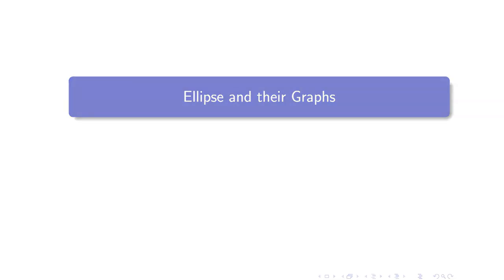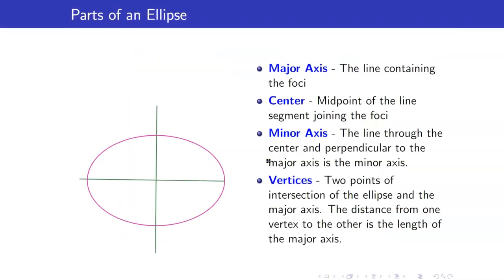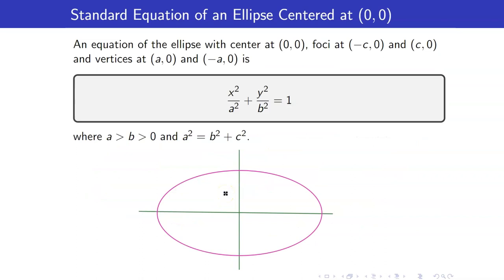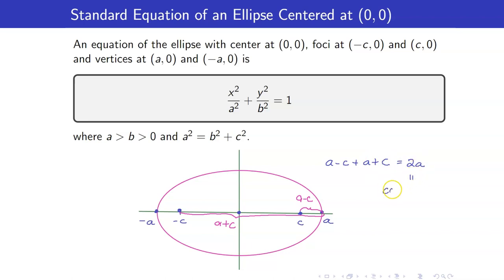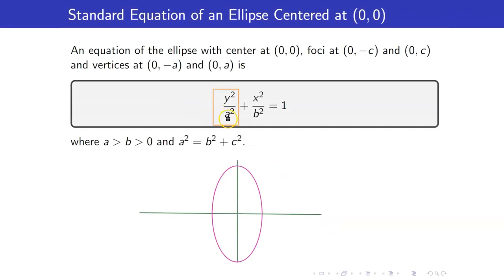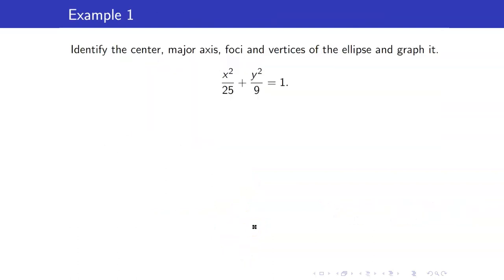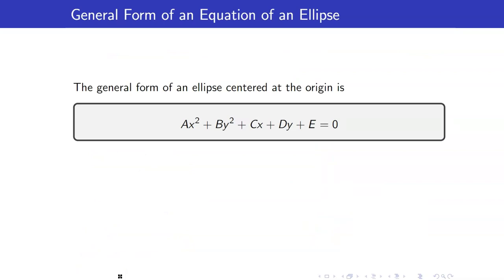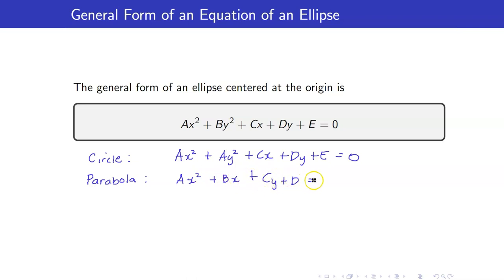Algebra Lecture 46 - Ellipse and their graphs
In this algebra lecture, I will discuss ellipse and their graphs.  In particular, I will discuss the parts of an ellipse -- its foci, vertex, major axis, minor axis, and center.  I will give 6 examples with detailed solutions

🙋‍♂️ Have questions?